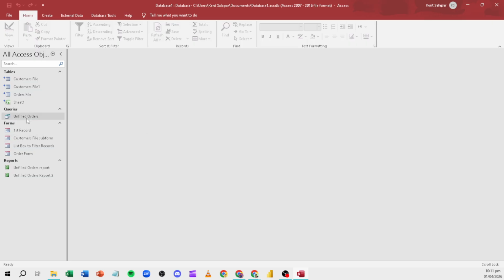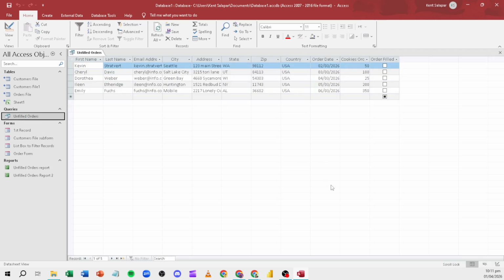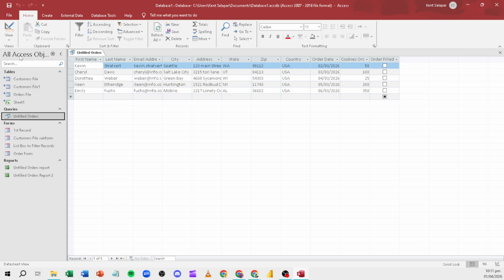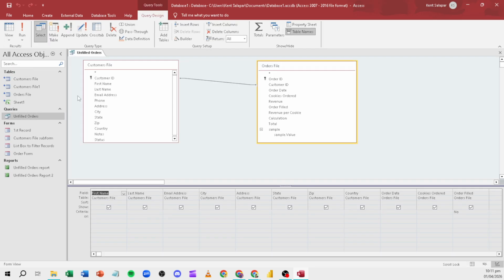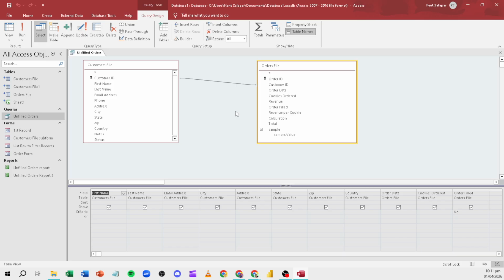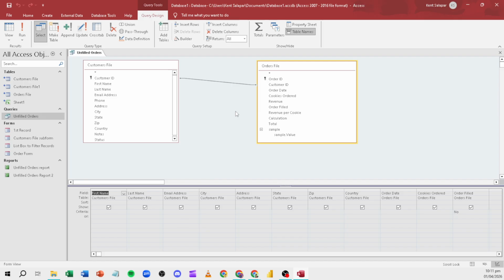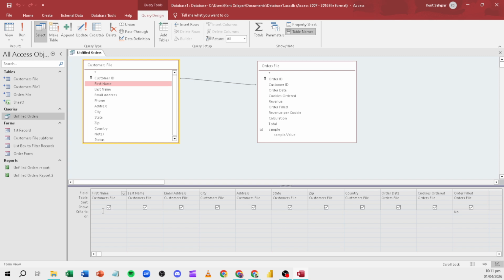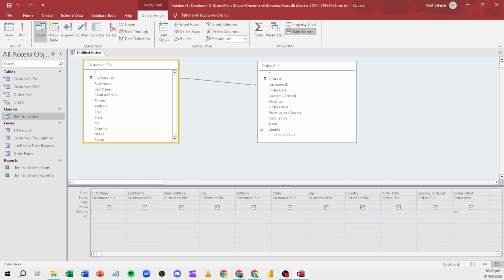How to Use Criteria in Your Microsoft Access Queries [2026 Guide]